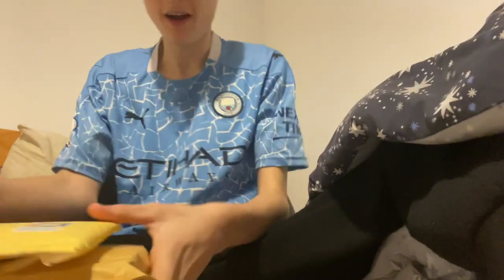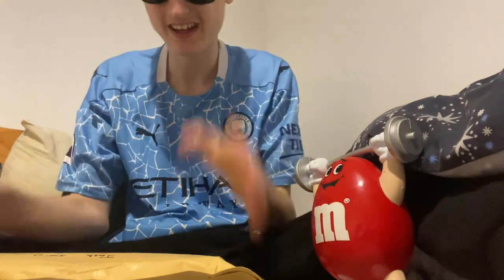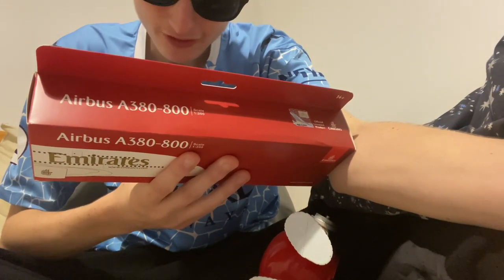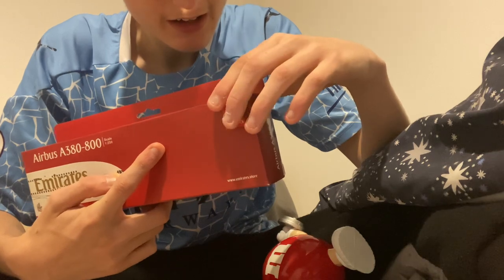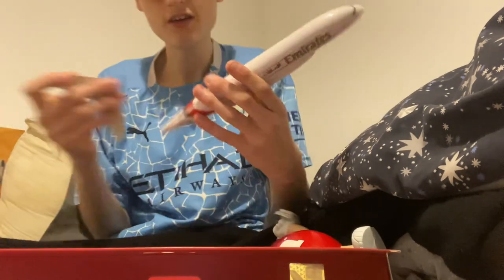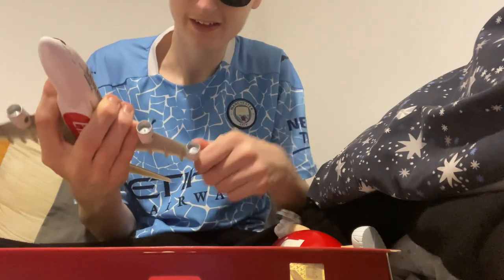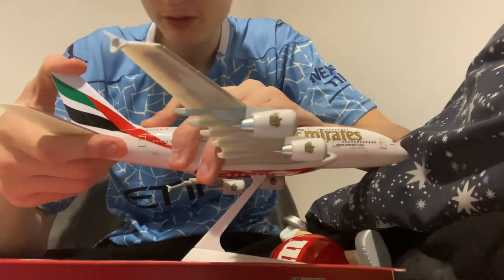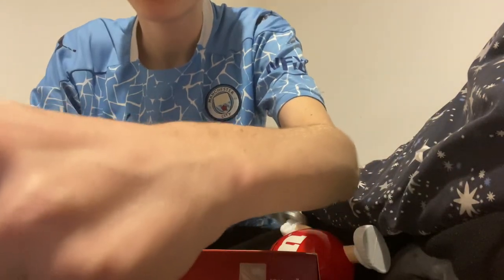Emirates airbus A380-800 and TUI sunglasses unboxing